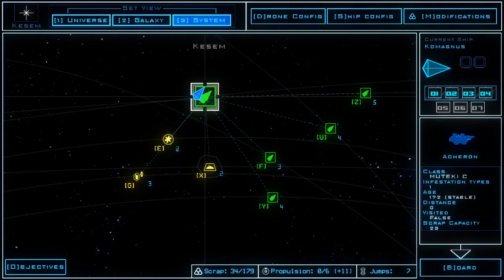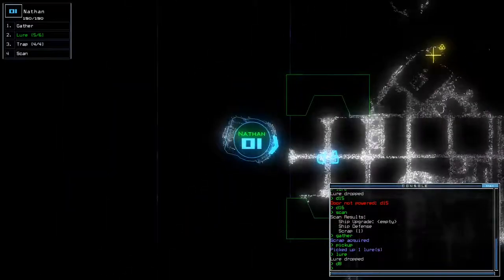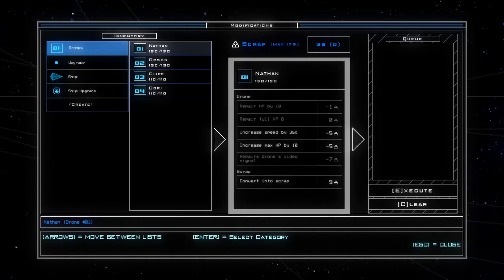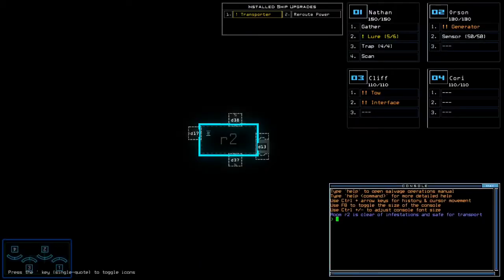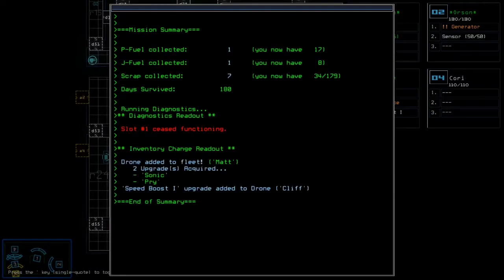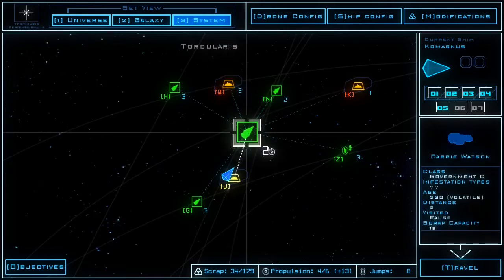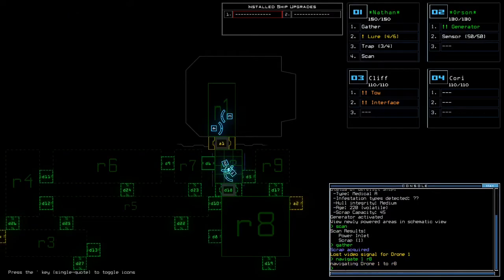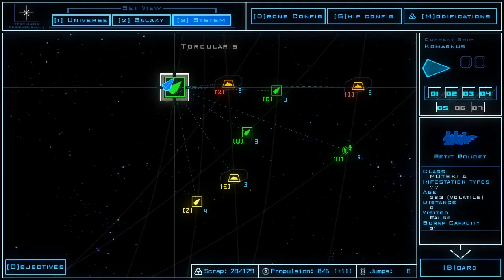Let's Play Duskers S02E10 - A pair of big ones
After visiting half a dozen derelicts in the previous episode, we only do two in this one... but they're a little larger.